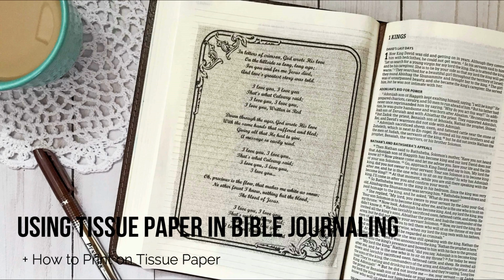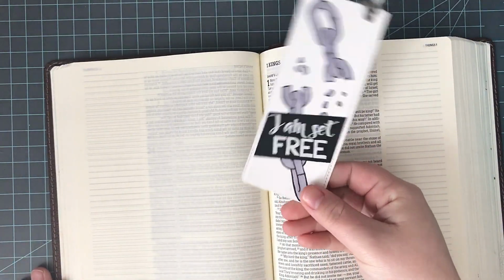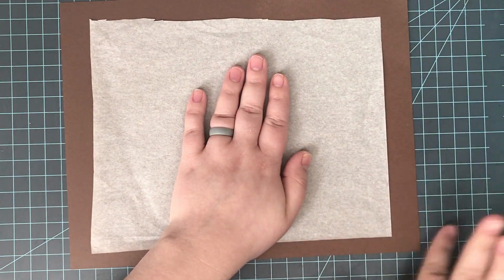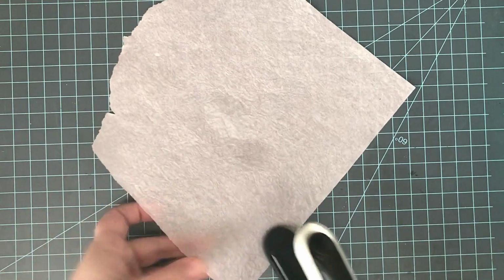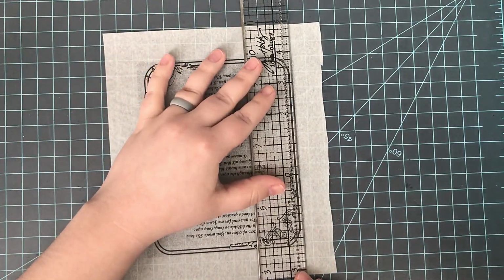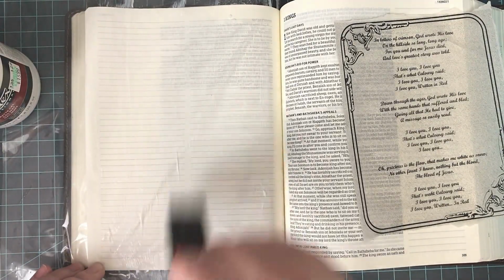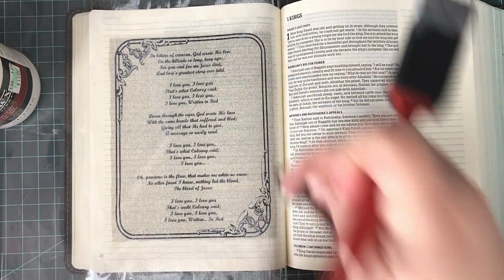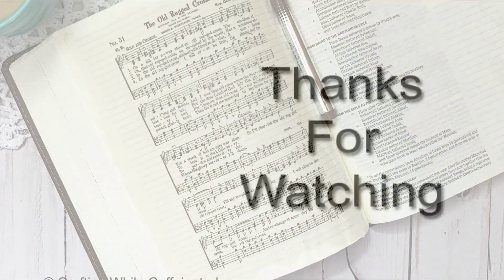Using Tissue Paper in Bible Journaling & Printing on Tissue Paper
A video sharing how to print onto tissue paper and add it into your journaling.